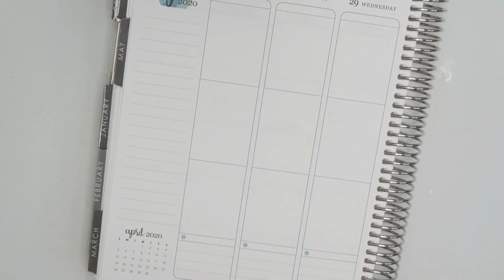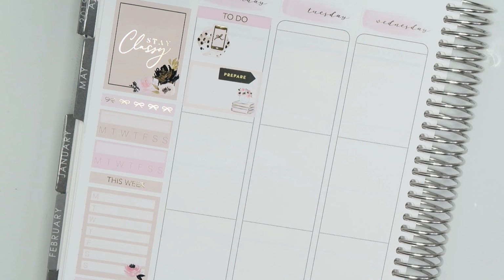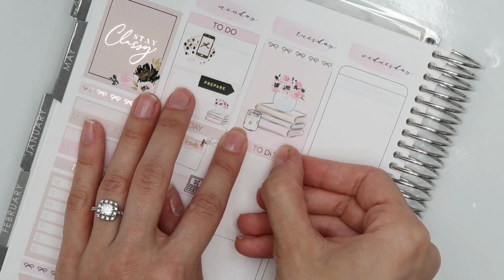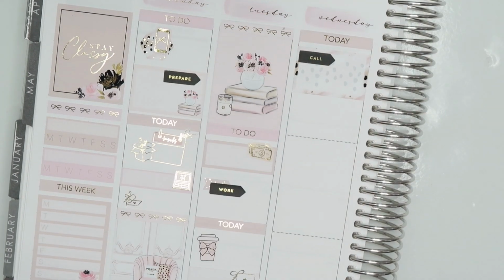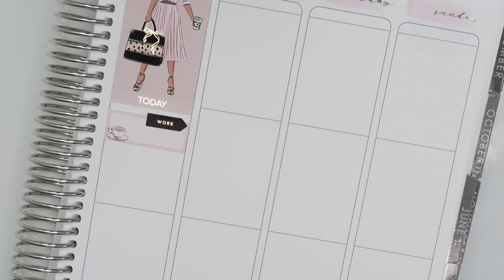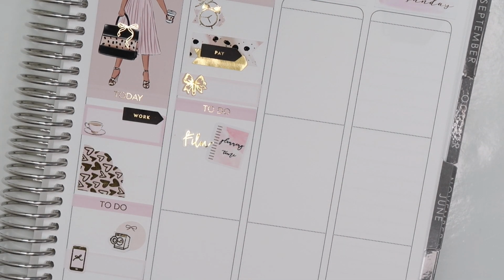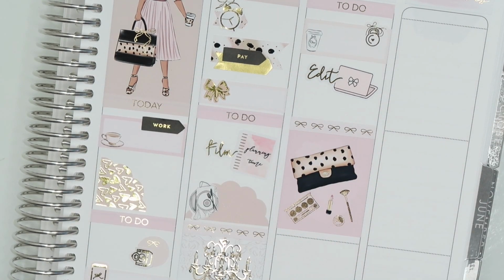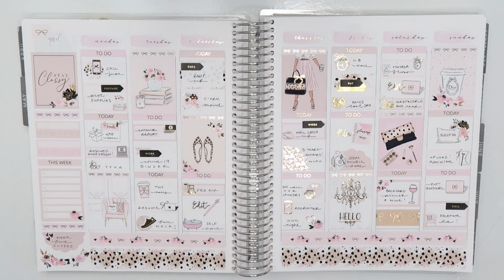Plan with Me | peachpom | Erin Condren Vertical